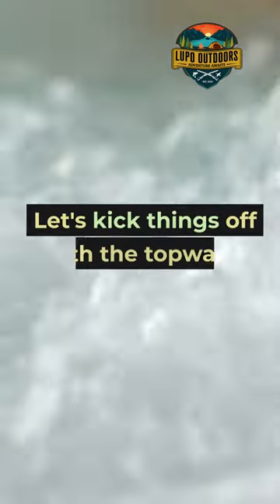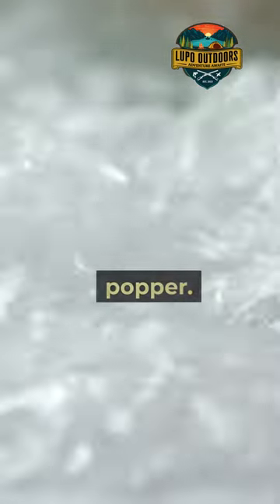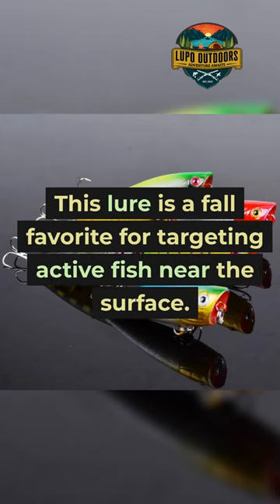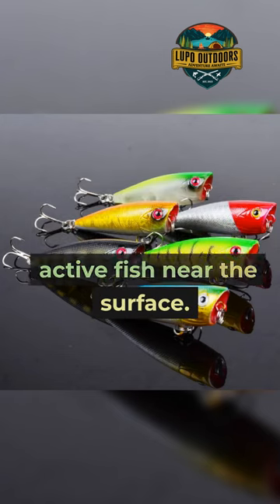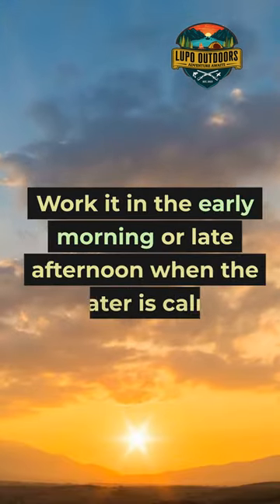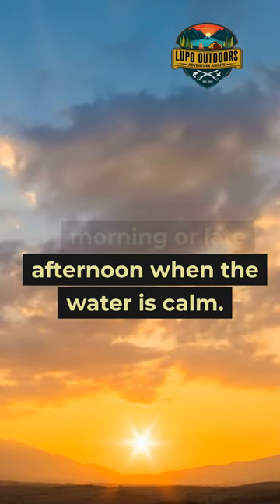How to Fish Lures For FALL BASS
Discover the ultimate gear guide for fall fishing, including top-rated rods, reels, lines, and more. Learn how to choose the right equipment to maximize your autumn angling adventures.

This is a great place for all your web domain needs and has great prices. We get all our hosting, email service, and web space from this location. They offer templates for easy web design! Be up on the internet in as little as 15 min!!!

Credits
Lupo Outdoors’s
Credit: Robert Lupo